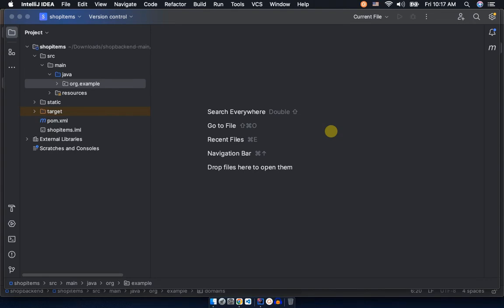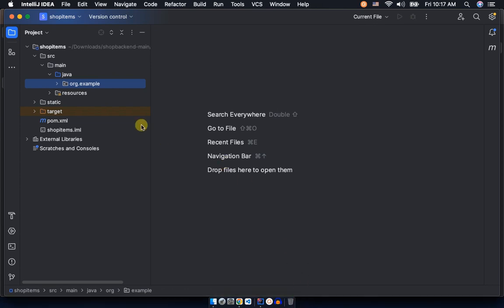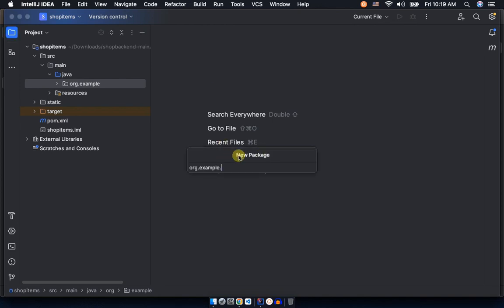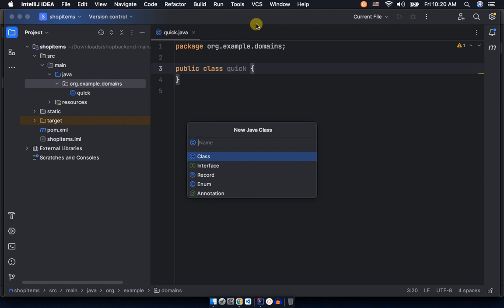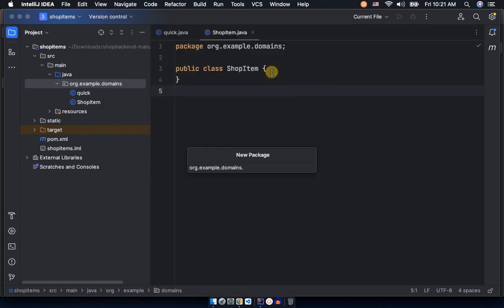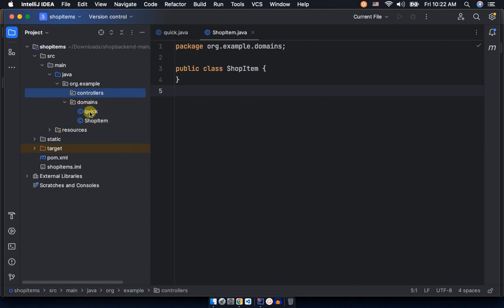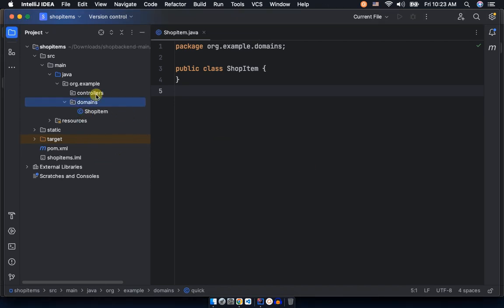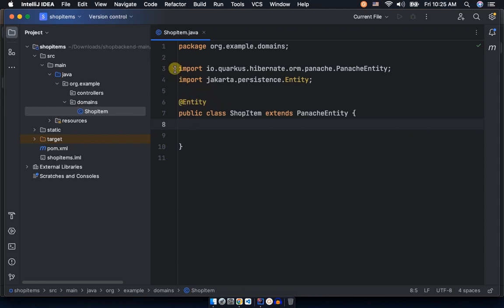ecomerce app in java quarkus and hybernate panache part two real